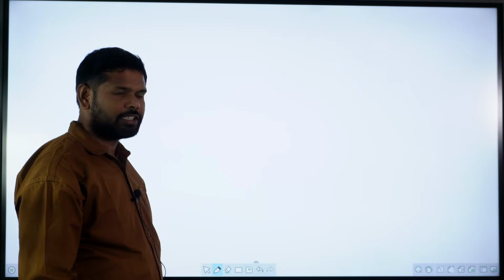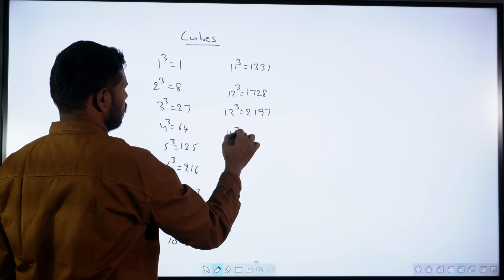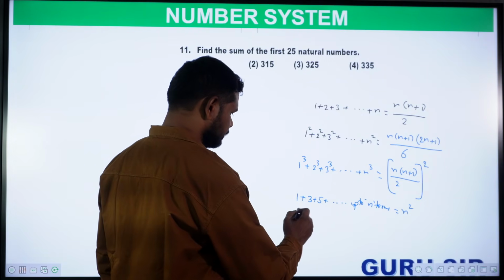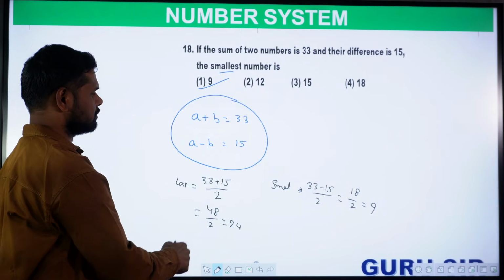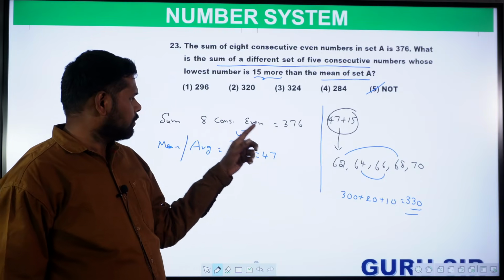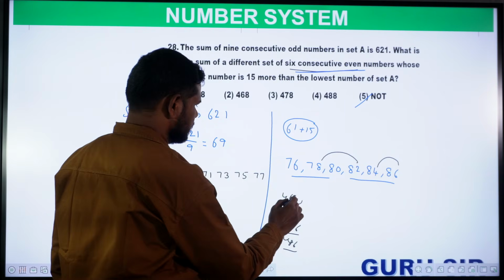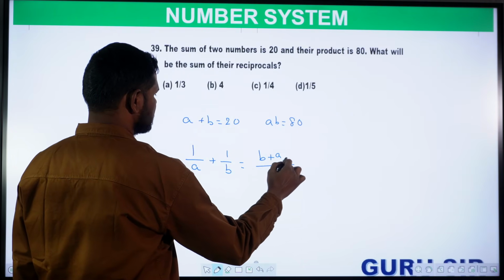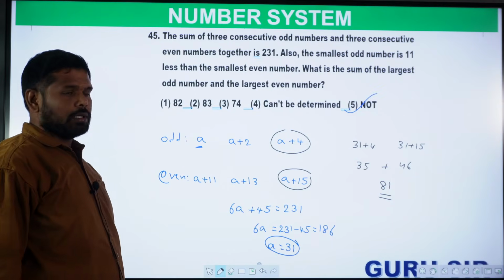Digits & Numbers Problems 1 - 45 || UPSC CSAT || GURU Sir